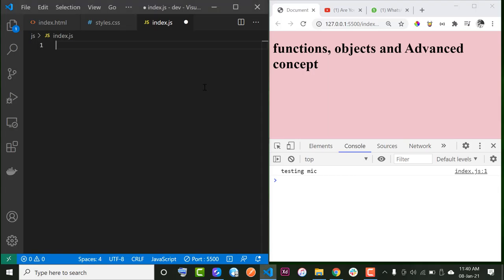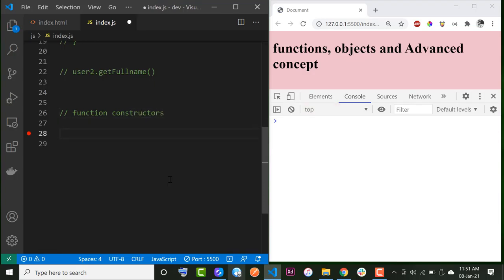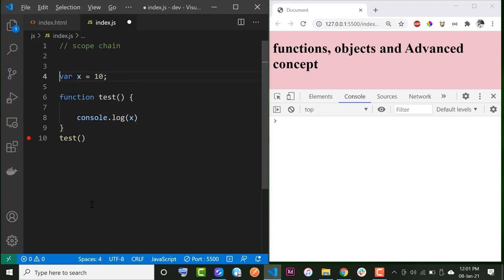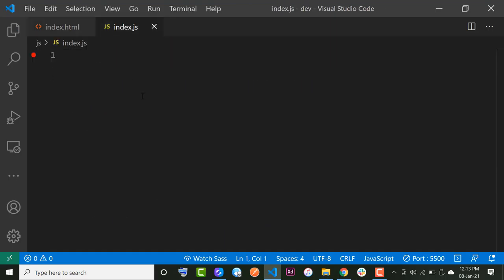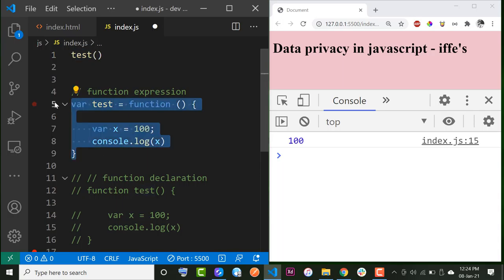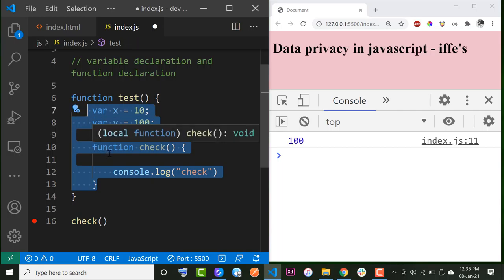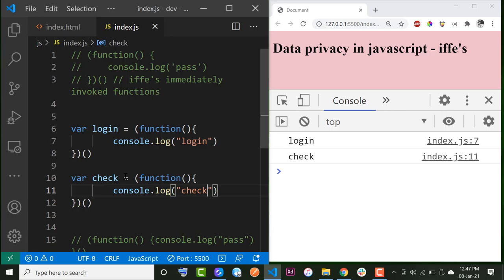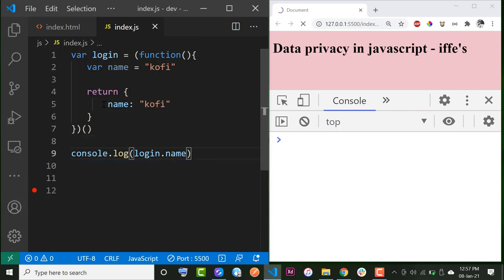More on Objects, functions scope chain in javascript (Part 3)